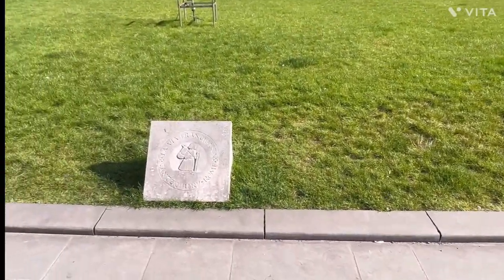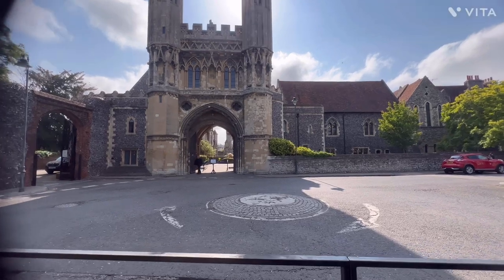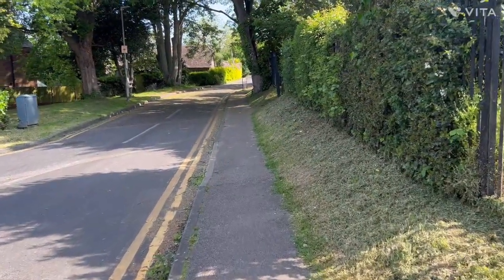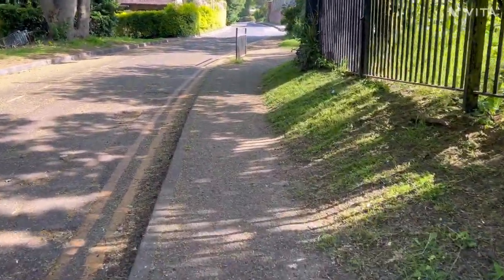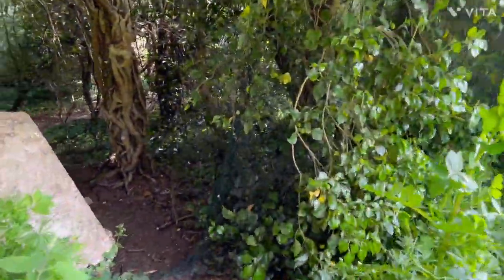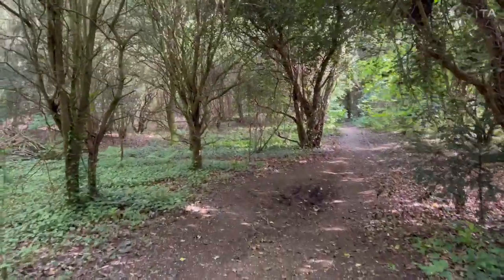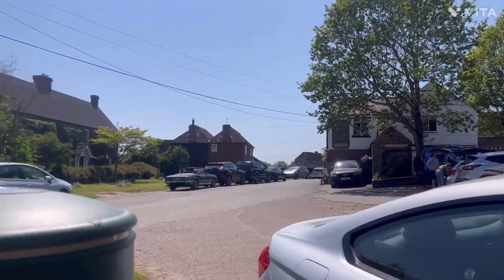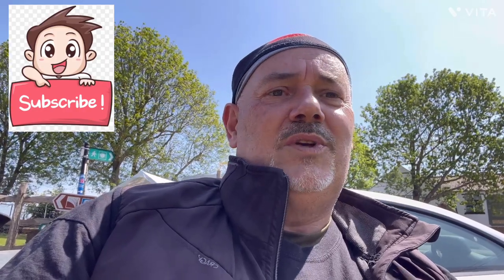How to get from Canterbury to Stodmarsh along the Augustine Camino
Hoo Hiker take their penultimate trip along the Augustine Camino, Canterbury to Stodmarsh, join us on a hike across the stunning Kent Country side.